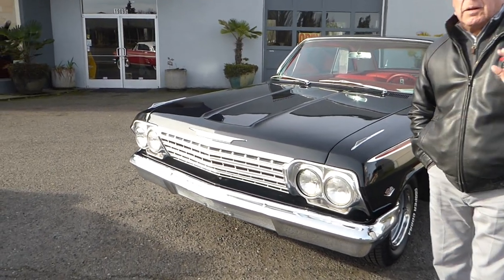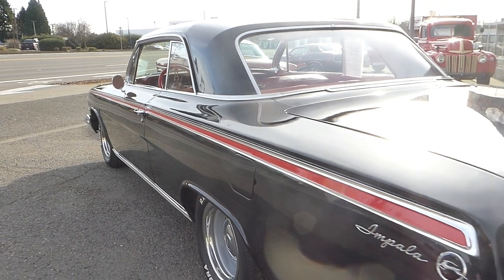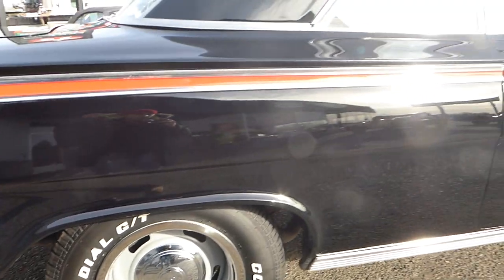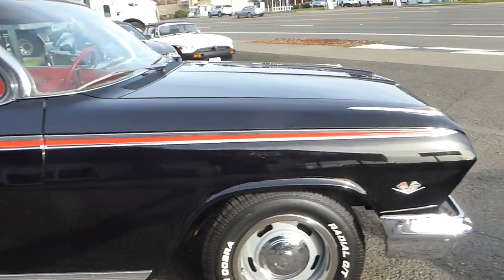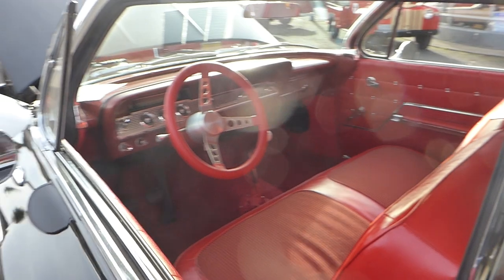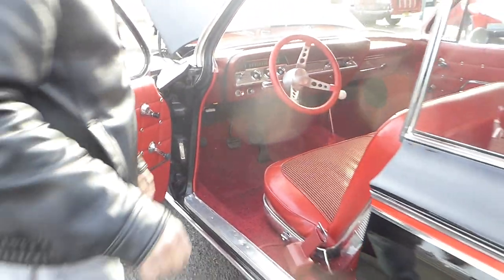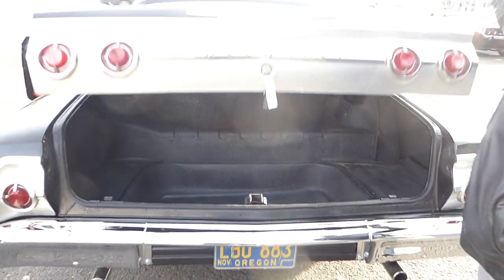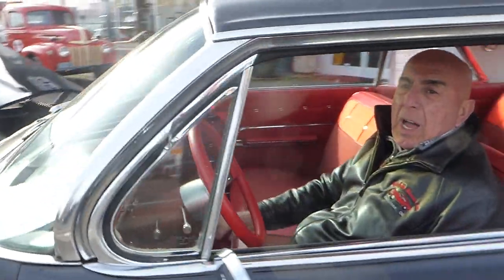1962 chevrolet impala sports coupe for sale at affordable classics inc in gladstone, Oregon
1962 chevrolet impala sports coupe for sale at affordable classics inc in gladstone, Oregon check it out